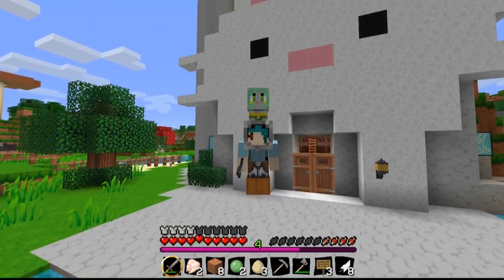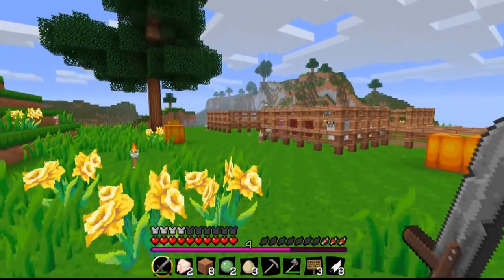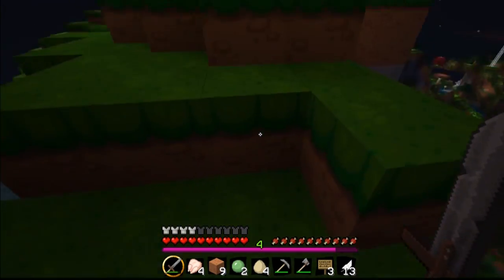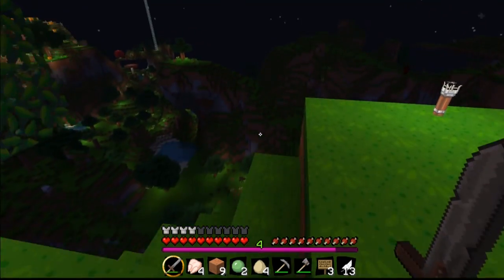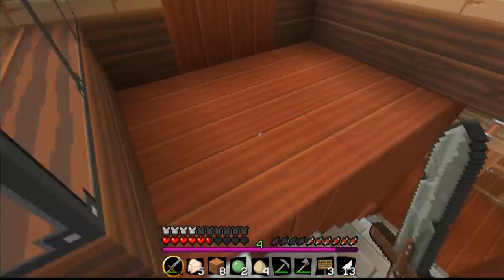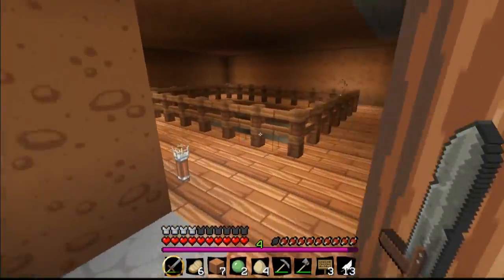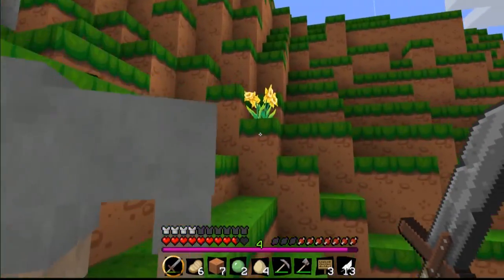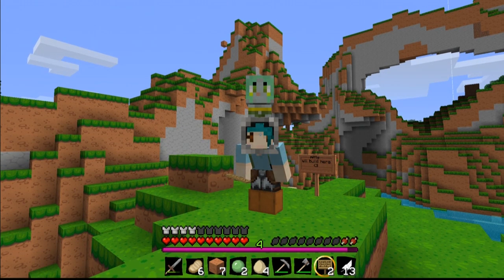"Server Tour & Thoughts" Ladycraft Ep2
❤ Everything you need to know right here. ❤

Special shoutout to my wonderful boyfriend @antoes
who created cinema 4D minecraft models for the intro.

Intro Music
Music Supplied by ElectricJoyRide: